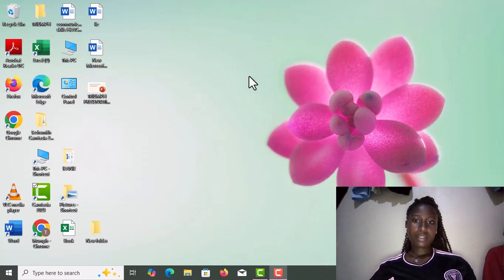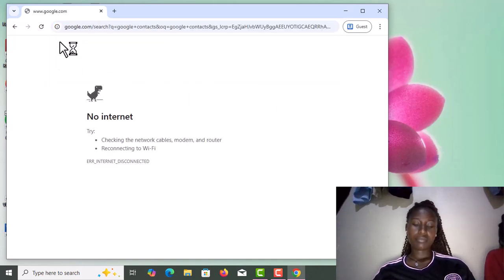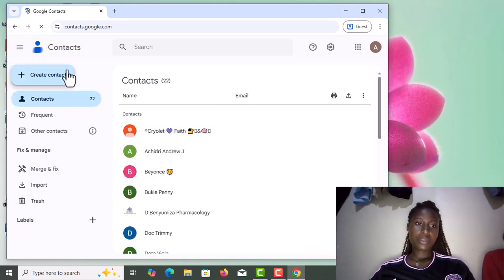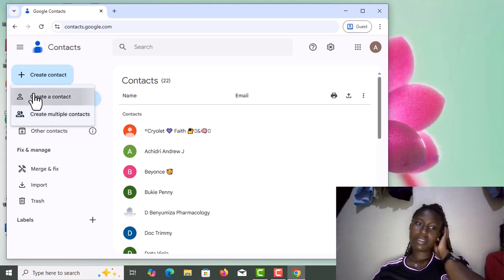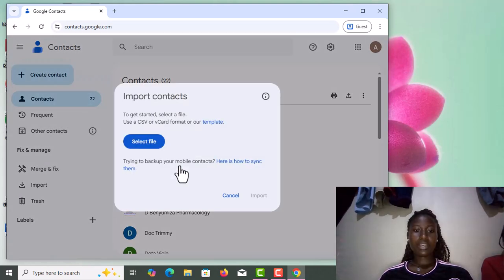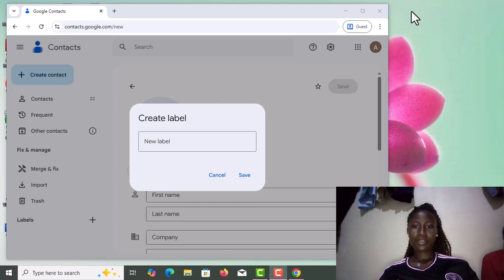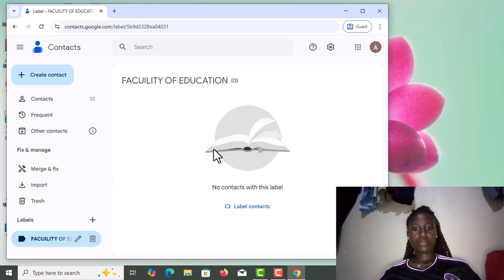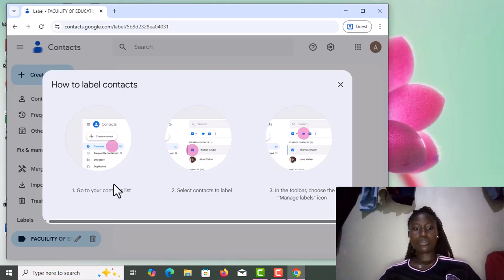GOOGLE CONTACTS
HOW TO USE CONTACS